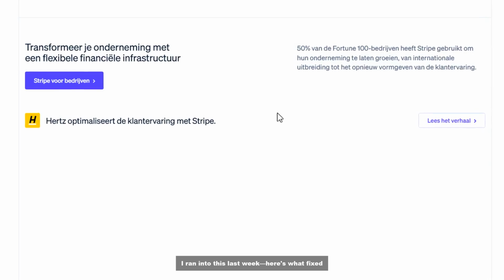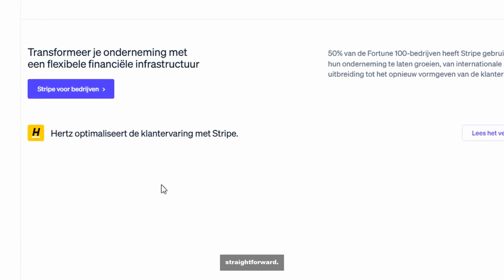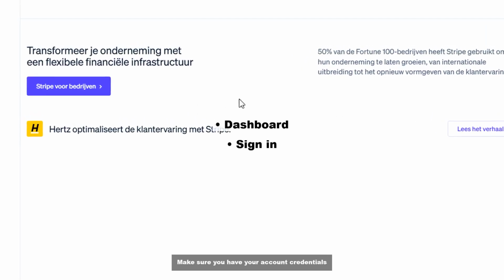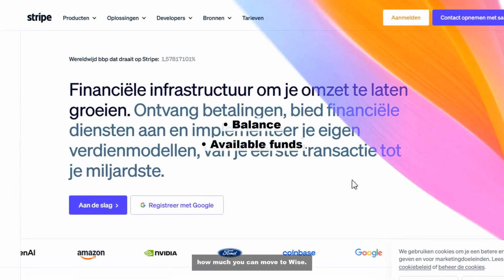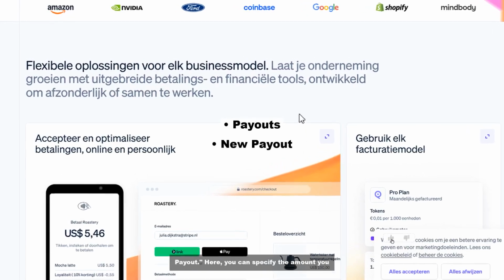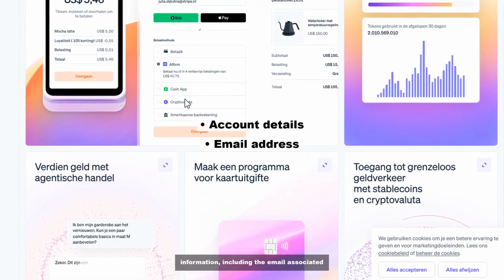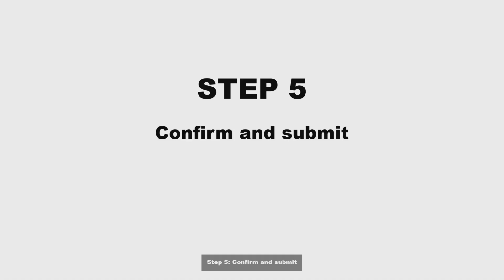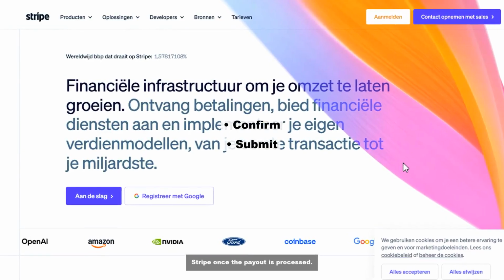How To Transfer Funds From Stripe To Wise 2026 (FUND TRANSFER)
In this video, we will guide you on how to transfer funds from Stripe to Wise in 2026. Learn the step-by-step process to ensure a smooth fund transfer and discover tips for using Stripe and Wise effectively.